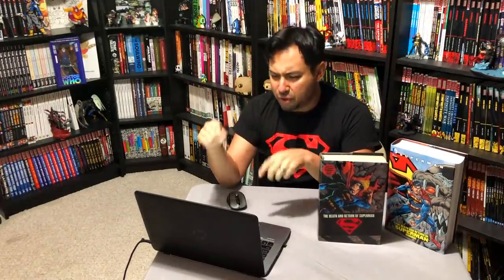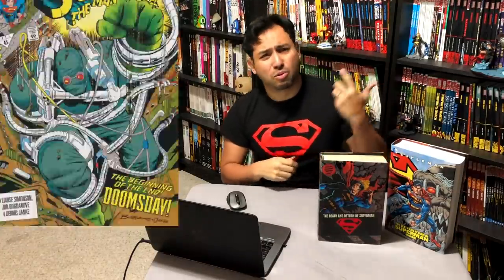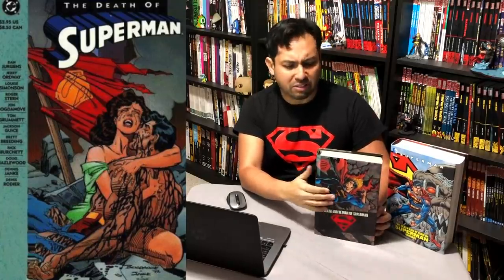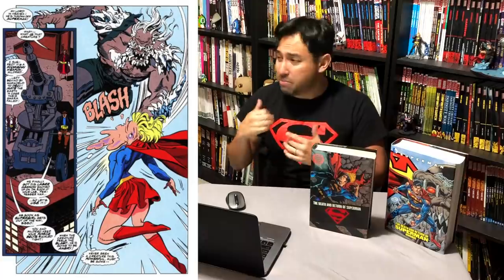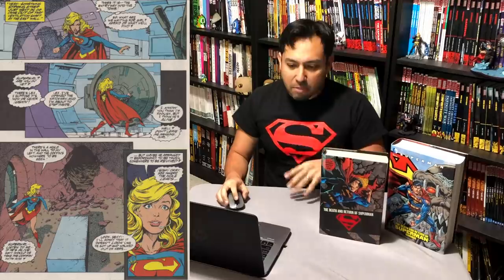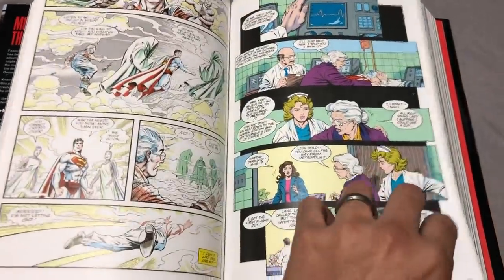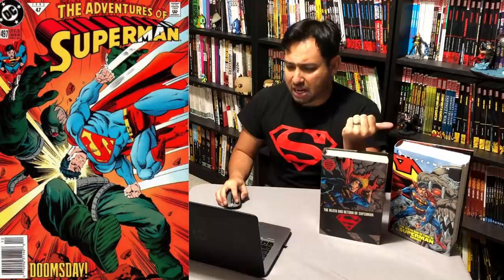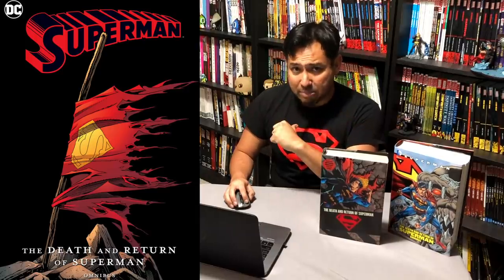Should you upgrade your Death and Return of Superman Omnibus?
I've had a few of my subscribers ask me if the new Superman: Death and Return Omnibus is worth the upgrade or double dip in.  I did the video to compare the two previous releases and the new one that comes out next month.  I end up asking myself the question:  Should I pick up this new Superman omnibus in the hopes DC has mapped out the Superman run?